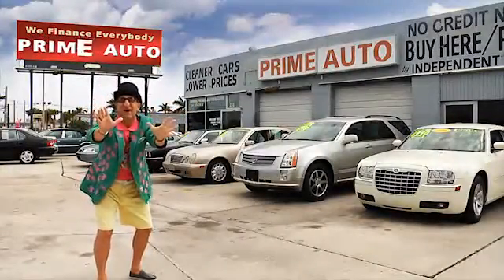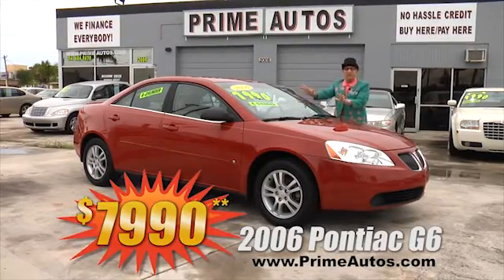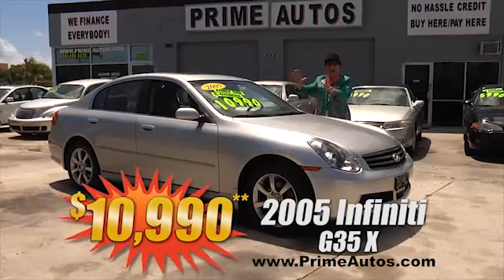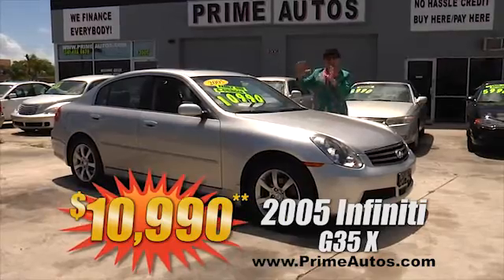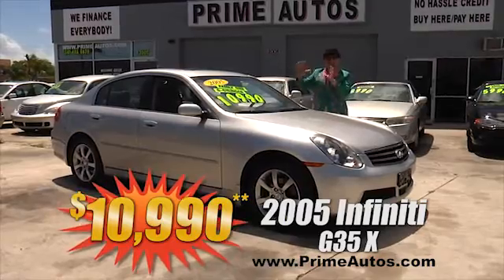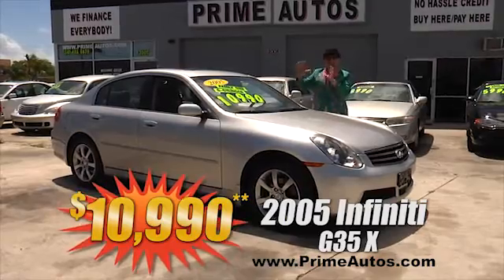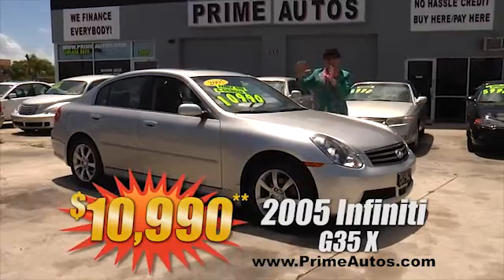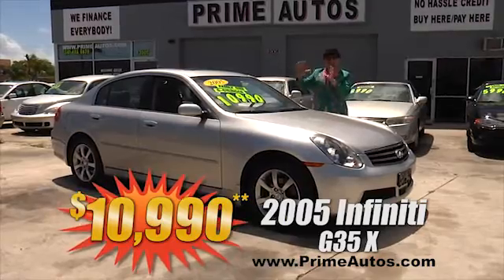Prime Autos Deal Man 2014 10 05